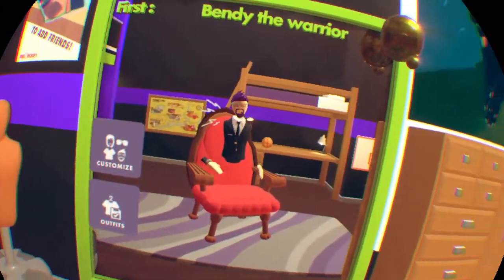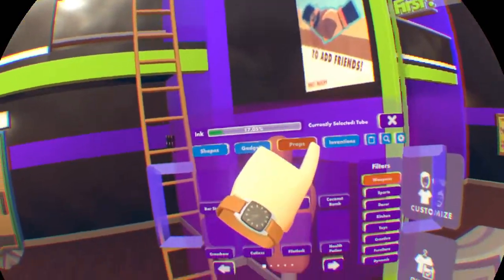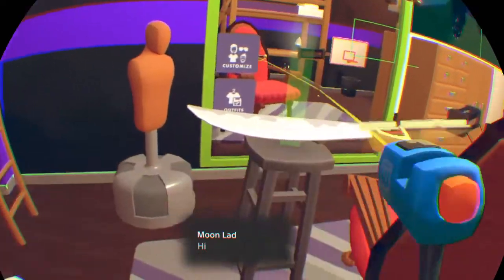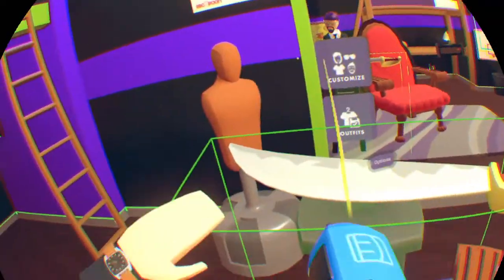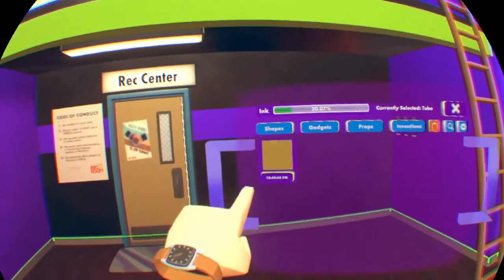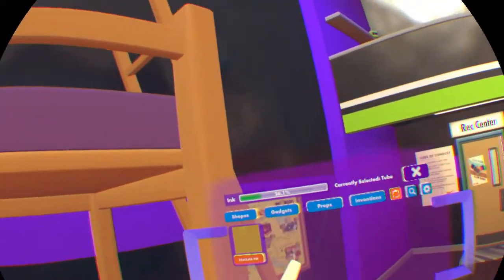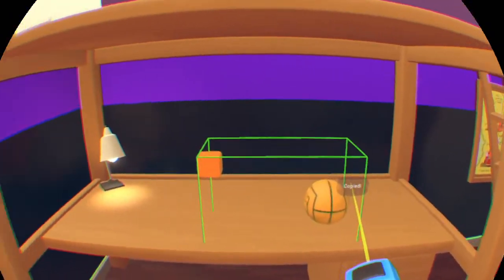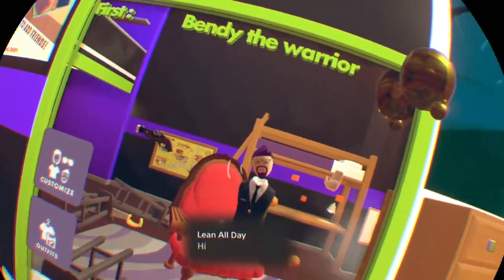How To Copy And Paste In Rec Room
Today I will show you how to copy and paste in Rec Room.

REC ROOM Streams Every Wednesday and Friday @ 11 pm EST